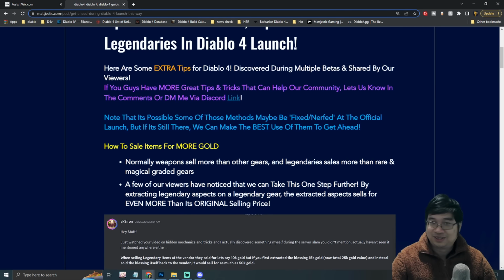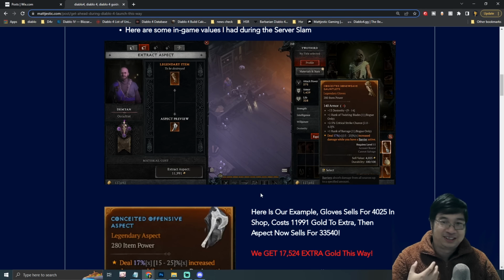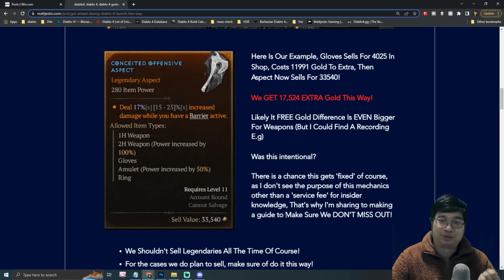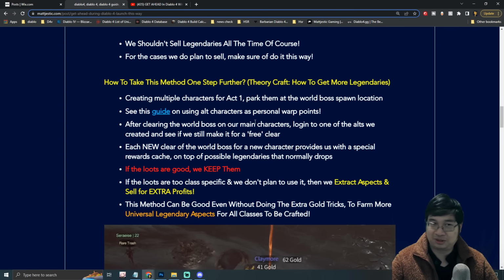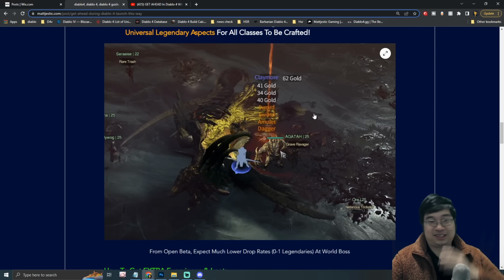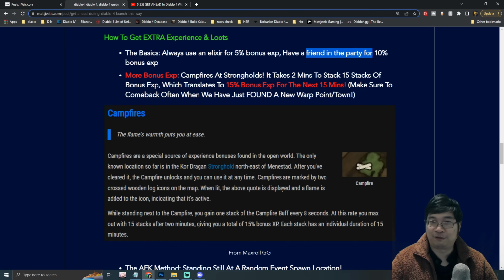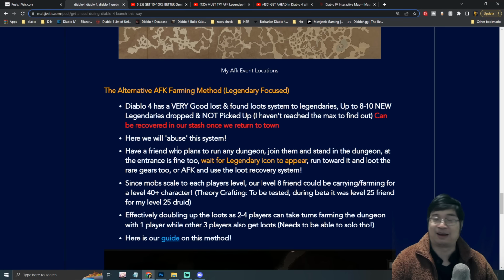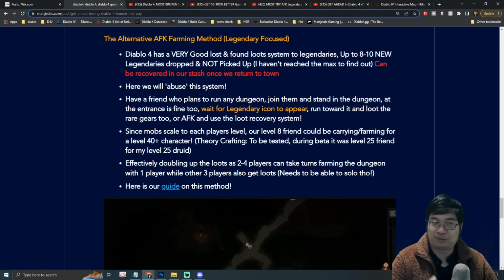GET BONUS Gold, Experience & Legendary LOOTS In Diablo 4 THIS WAY!!! *Adjusted*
Here Is Our Latest Diablo 4 Launch Guide! More Guides Will Comes On Leveling & Farming Different Events & Endgame Loots!

*If you would like to support me in my passion to bring a brighter and more informative videos on Diablo 4 and would like to Donate and Support me Financially, please use my Twitch Donation Link!

*Join Us On Our Discord! For Gamers Of All Games!* Also For Our Diablo 4 Clans At Launch!

Timestamp:
0:00 Intro
0:09 Guide Highlights
0:59 FREE Gold Selling Tip
3:56 More Legendary Loots Tips
7:34 Bonus Exp Tips
9:04 AFK Party Methods
12:33 Let Us Know Your Gambling Tips!